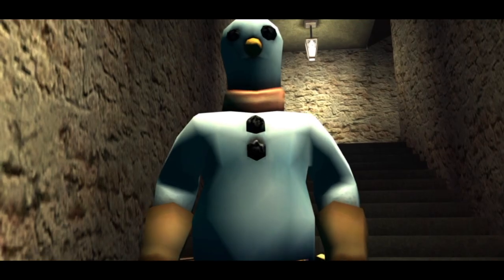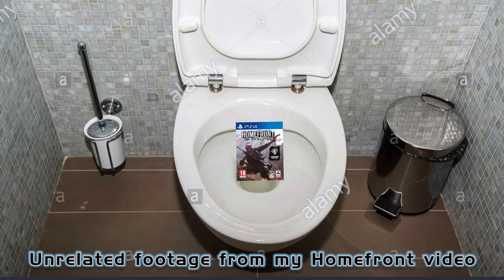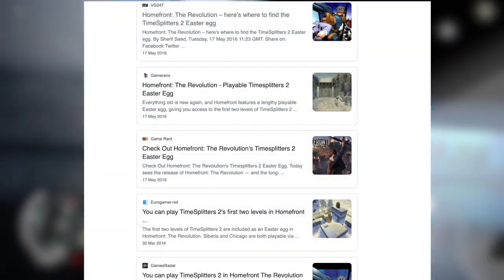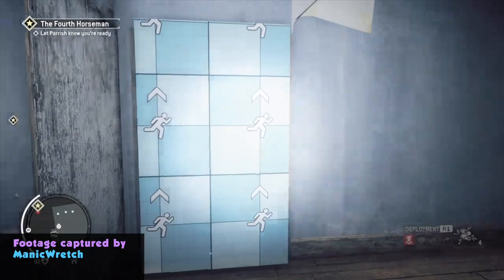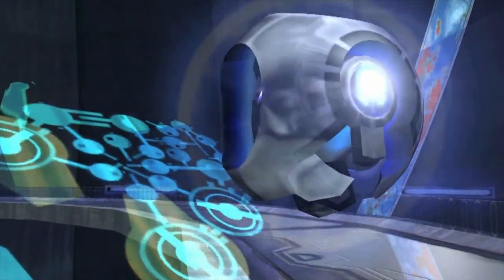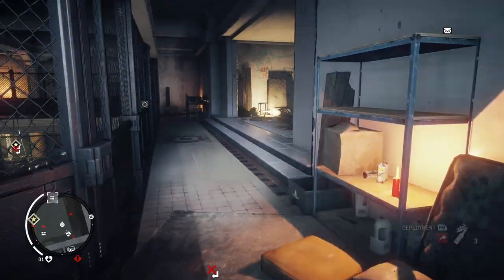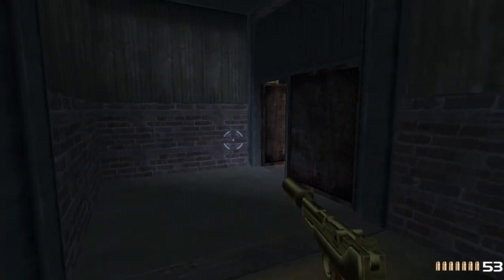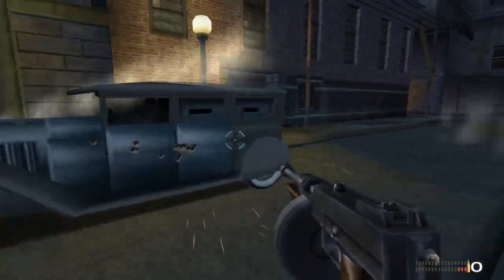The Great Video Game Discovery of 2021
This Treasure Hunt Took The Internet 5 YEARS To FIND!

This will be my last video on Homefront, finally. We can close the book on that one.

Video Links

Links:

😳 The Hans Gang! 😳

Become a channel member if you wish to directly support what I do! ❤️ You'll even get access to these extra perks as listed

🗿Socials & Other Things 🗿